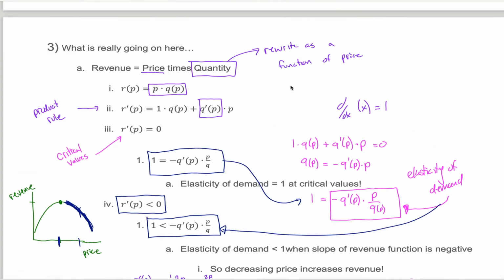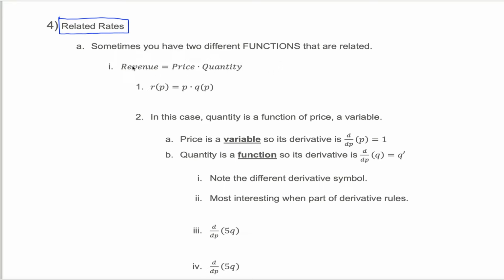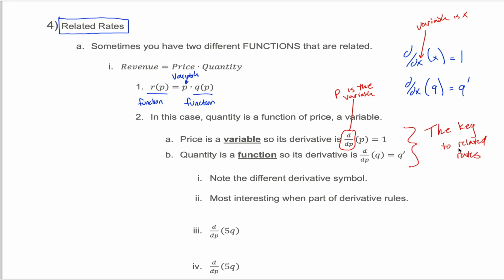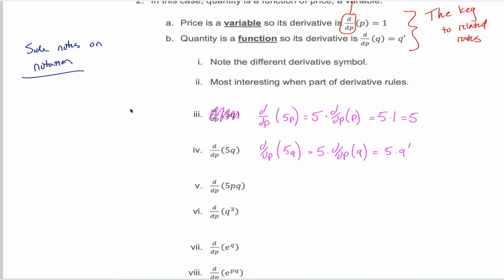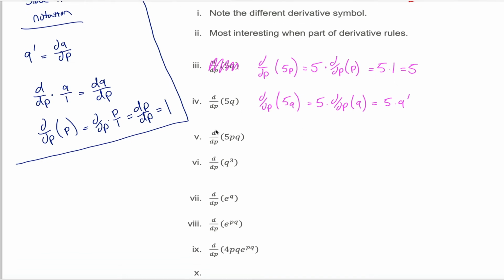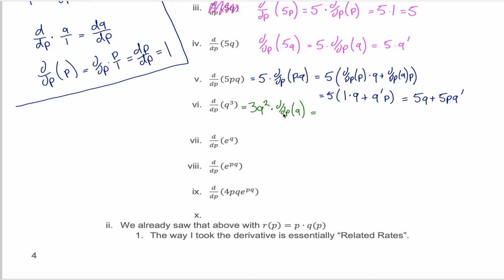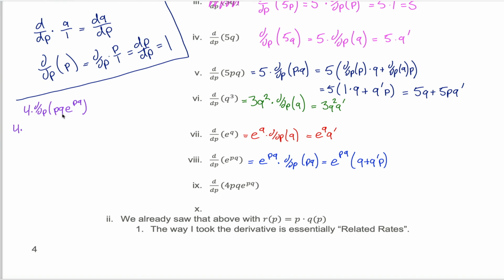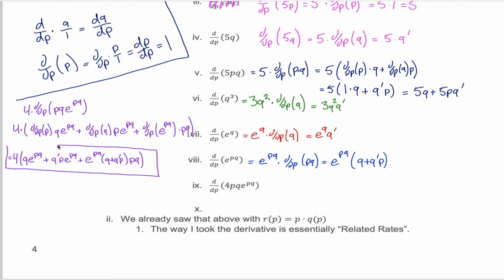2.11: Related Rates - Intro